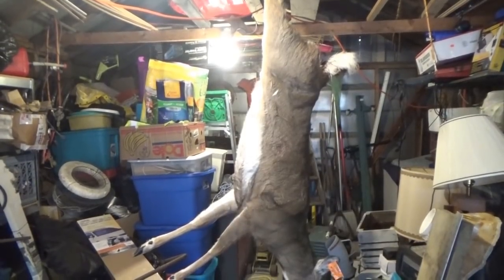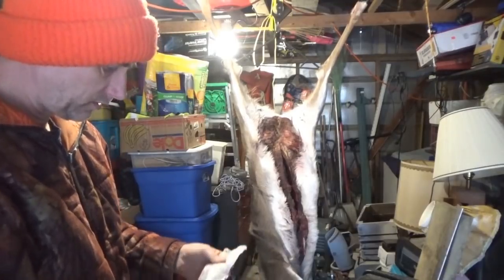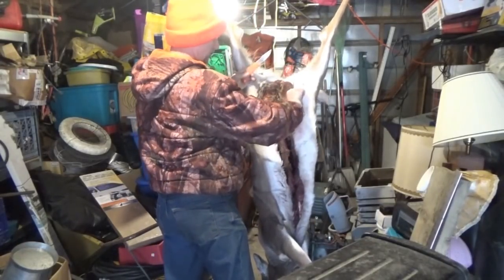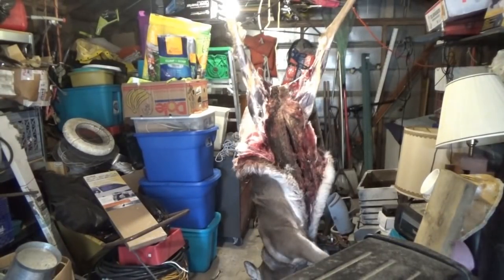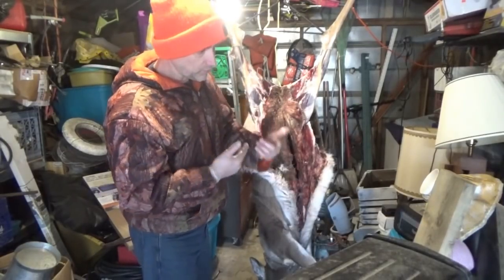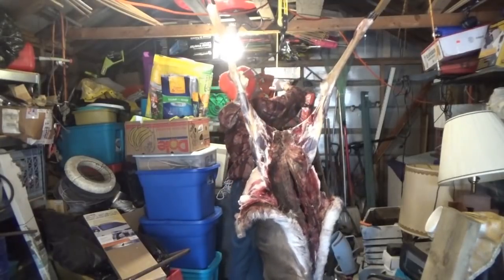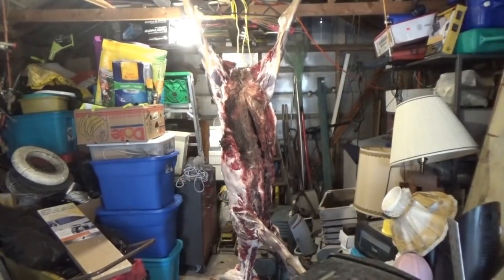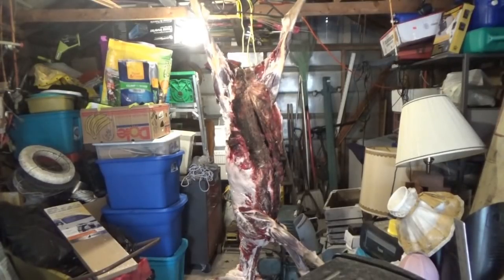Skinning My Very Frozen Deer ~ What A Job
I skinned my deer today out in the garage but it was frozen solid so the job was quite hard and slow going.

Normally I can skin a deer in a very short time when it is fresh and warm. But when I got this deer I had to run off right away when I got home with the deer. So I parked her in the garage for the night.

The next morning she was hard and solid as a rock. The doe was frozen through because it was in the low teens that night.

I left the skin on so that the meat would not dry out as she hung to age a bit. Aging meat helps to soften it some. I learned the hard way years ago when I processed and froze my deer meat the very same day I got it.

But after days of below freezing temperatures skinning this deer was not easy. There were ice crystals under the skin as I worked. And my hands were getting numb. I had to take breaks as I went along in order to warm up my hands inside the tiny house.

Eventually I managed to get the skin off though.

Troy
TR Tech Tactical & Survival